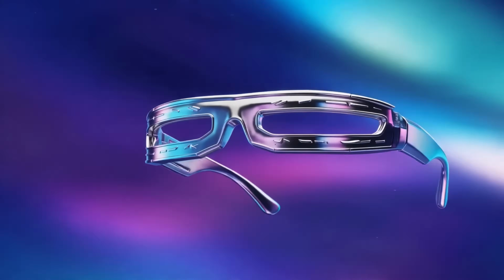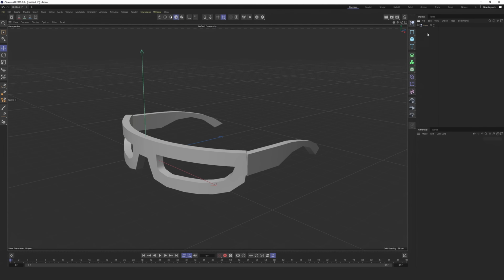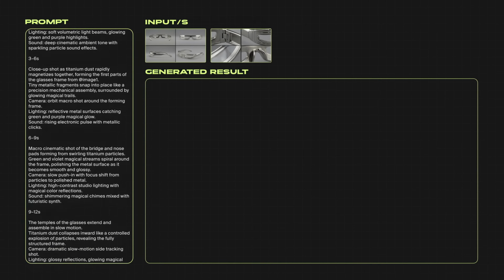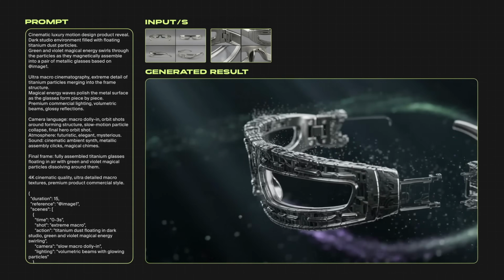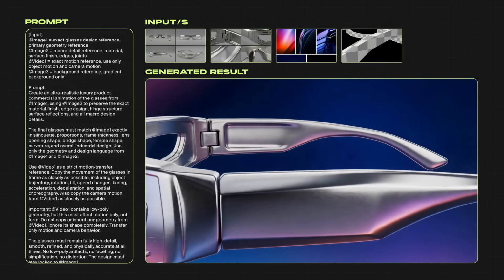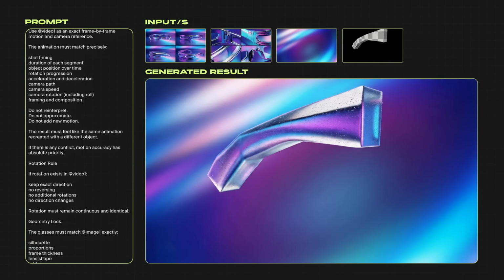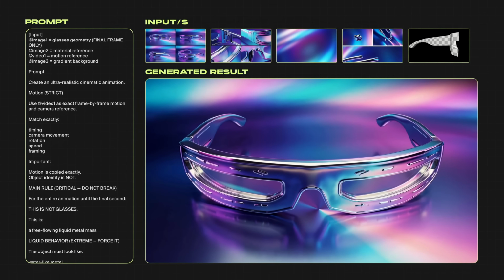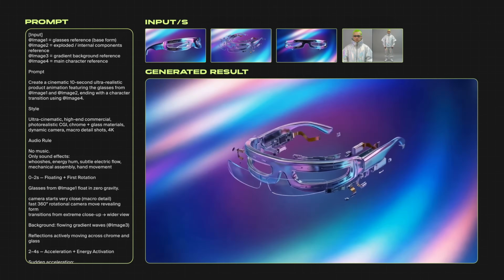Seedance 2 Omni Pro Workflow | Full Pipeline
In this lesson, I’m battle-testing Seedance 2 Pro for a real AI product ad workflow.

We’ll go from a simple product idea to a full motion design-style mini commercial using Cinema 4D, image references, prompt testing, video references, motion control, and final AI video generation.

This is not just a random prompt test — it’s a full production workflow showing what actually works, what fails, and how to get a cleaner, more professional product video result with Seedance.

You’ll see how I build the concept, prepare source images, create a basic 3D setup in Cinema 4D, test different prompt styles, compare video reference vs no video reference, fix visual problems, and break down the final glasses product scene.

If you’re working with AI video, motion design, product ads, or cinematic commercial-style visuals, this workflow should help you get more controlled and production-ready results.

Created with FlashBoards.

Chapters:
00:00 Introduction – Mini Film Product Showcase
02:38 Great News For You
03:09 Lesson Overview
03:36 Idea & Concept
04:27 References & Source Images
05:09 3D Setup in Cinema 4D
07:11 Prompt Testing: Basic, Detailed, JSON, Mix
09:26 Video Reference Workflow
09:53 Motion Control Test
10:46 Motion Design Fails
11:17 Visual Upgrade
12:17 Glasses Reveal & Liquid Metal Problem
14:13 No Video Reference Test
15:05 Final Scene: Glasses Breakdown